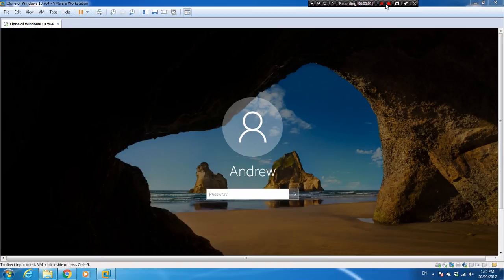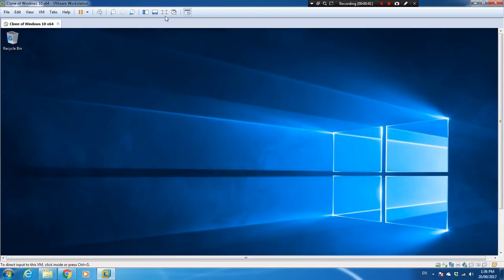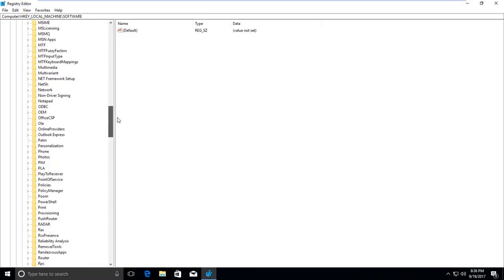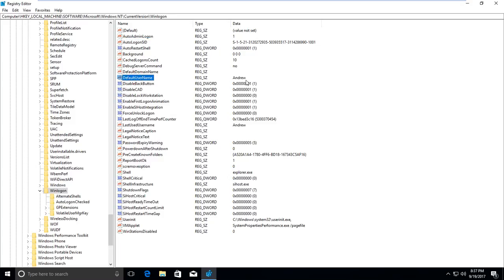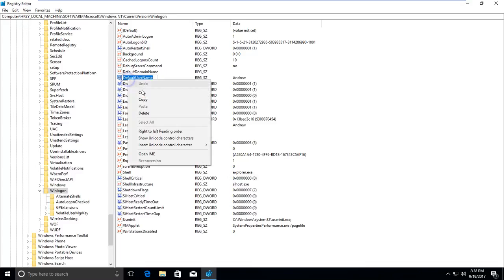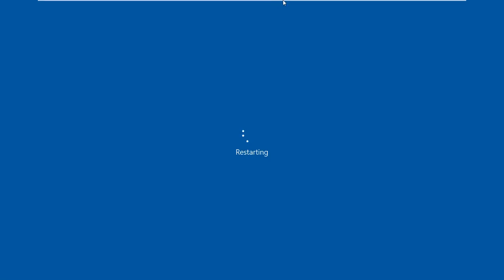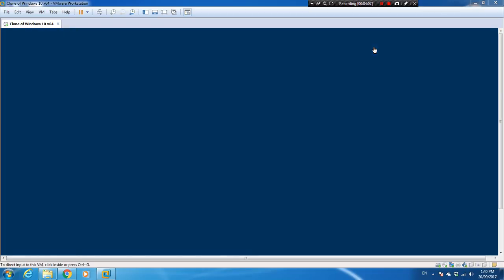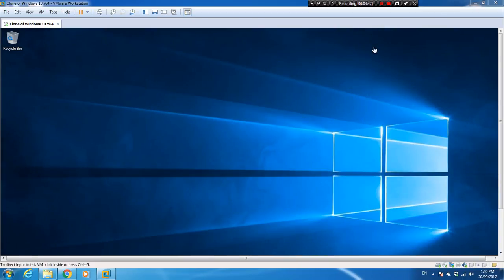How to set auto logon on windows registry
To use Registry Editor to turn on automatic logon, follow these steps:

1. Click Start, and then click Run.

2. In the Open box, type Regedt32.exe, and then press Enter.

3. Locate the following subkey in the registry:
HKEY_LOCAL_MACHINE\SOFTWARE\Microsoft\Windows NT\CurrentVersion\Winlogon

4. Double-click the DefaultUserName entry, type your user name, and then click OK.

5. Double-click the DefaultPassword entry, type your password, and then click OK.

      Note If the DefaultPassword value does not exist, it must be
       added. To add the value, follow these steps:

       a. On the Edit menu, click New, and then point to String Value.

       b.Type DefaultPassword, and then press Enter.

       c. Double-click DefaultPassword.

       d. In the Edit String dialog, type your password and then click
            OK.

         Note If no DefaultPassword string is specified, Windows
         automatically changes the value of the AutoAdminLogon key
         from 1 (true) to 0 (false), disabling the AutoAdminLogon
         feature.

6. On the Edit menu, click New, and then point to String Value.

7. Type AutoAdminLogon, and then press Enter.

8. Double-click AutoAdminLogon.

9. In the Edit String dialog box, type 1 and then click OK.

10. Exit Registry Editor.

11. Click Start, click Shutdown, and then type a reason in the Comment text box.

12. Click OK to turn off your computer.

13. Restart your computer. You can now log on automatically.

Note:
- To bypass the AutoAdminLogon process and to log on as a different user, press and hold the Shift key after you log off or after Windows restarts.

- This registry change does not work if the Logon Banner value is defined on the server either by a Group Policy object (GPO) or by a local policy. When the policy is changed so that it does not affect the server, the autologon feature works as expected.

- When Exchange Active Sync (EAS) password restrictions are active, the autologon feature does not work. This behavior is by design. This behavior is caused by a change in Windows 8.1 and does not affect Windows 8 or earlier versions. To work around this behavior in Windows 8.1 and later versions, remove the EAS policies in Control Panel.

- An interactive console logon that has a different user on the server changes the DefaultUserName registry entry as the last logged-on user indicator. AutoAdminLogon relies on the DefaultUserName entry to match the user and password. Therefore, AutoAdminLogon may fail. You can configure a shutdown script to set the correct DefaultUserName entry for AutoAdminLogonAs.